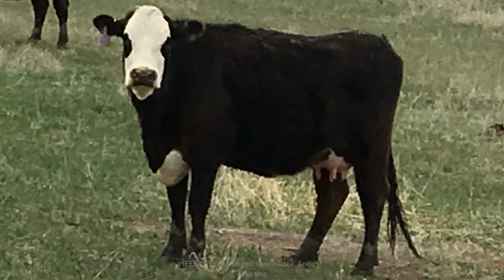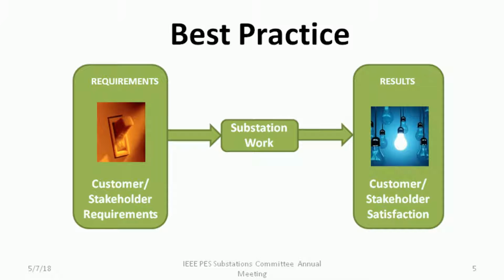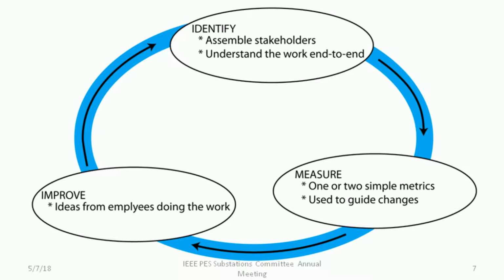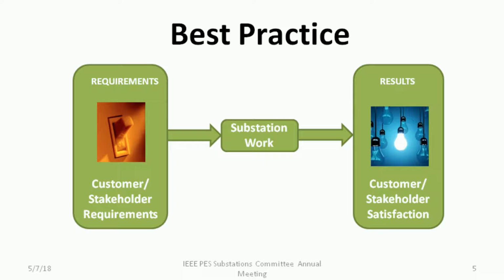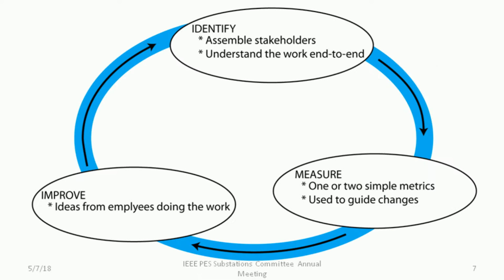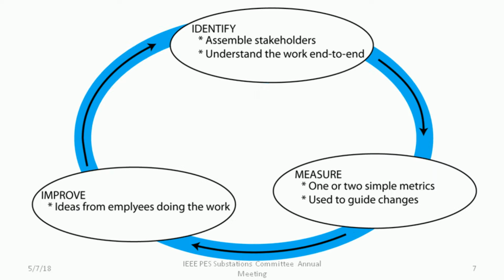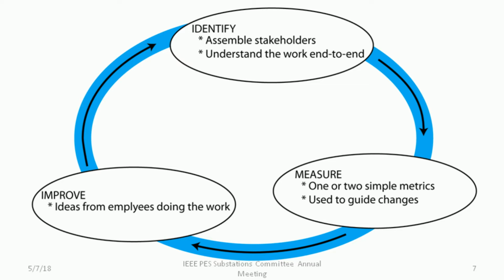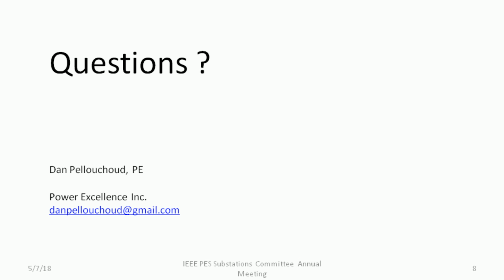slideshow05 02 2018